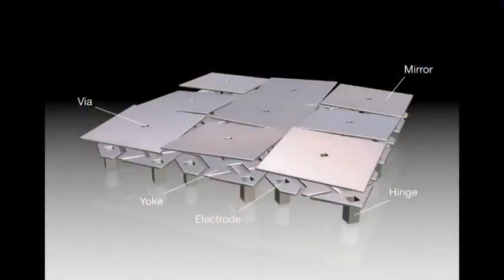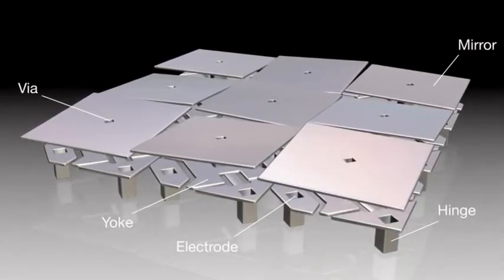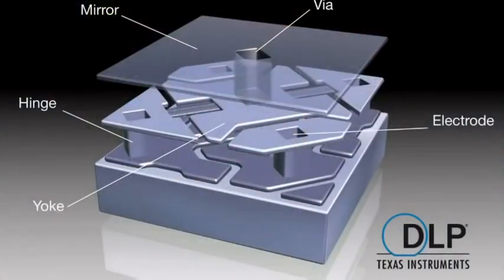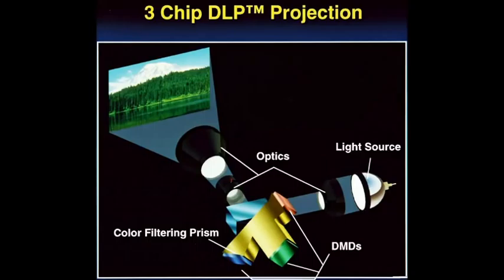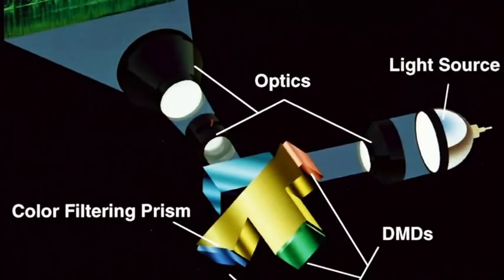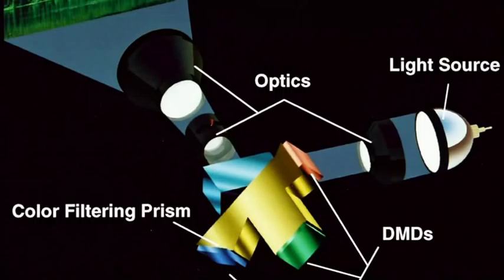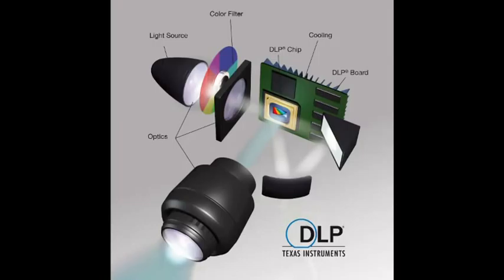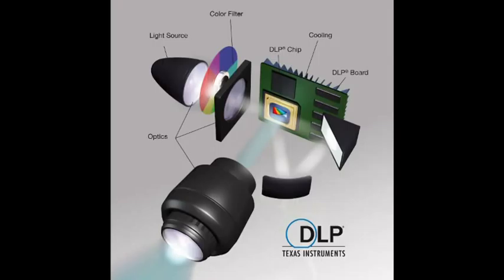Home Theater Geeks 120: Millions of Mirrors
Scott chats with Dave Duncan of Texas Instruments about DLP technology.

Guest: Dave Duncan

Find Scott at HomeTheater.com

Running time: 57:12